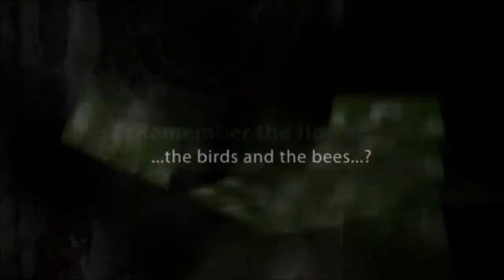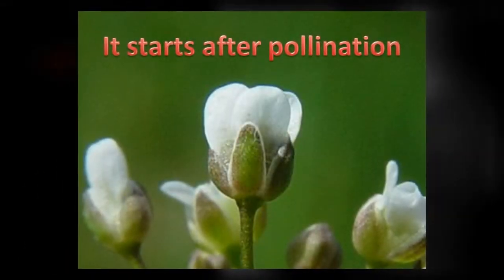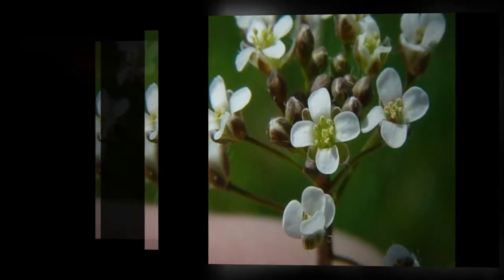Embryogenesis & auxin flow - Entertainer track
From the 1-celled zygote to the multicellular embryo, a programmed pattern of cell divisions is linked to auxin flows.